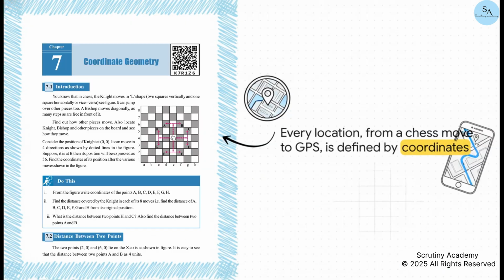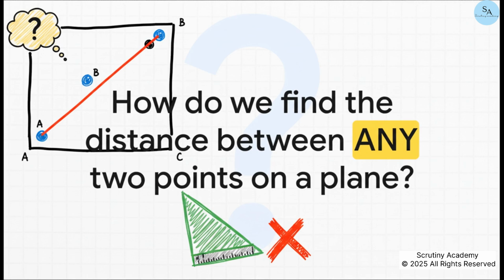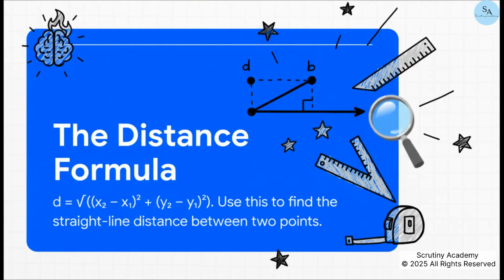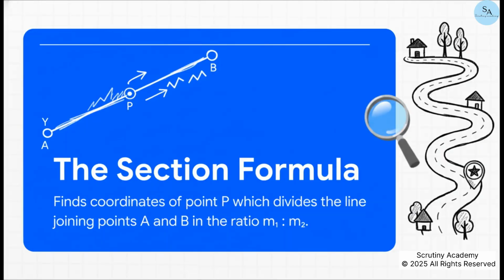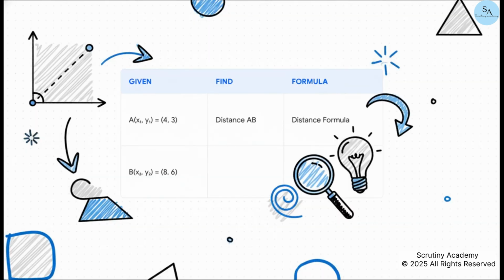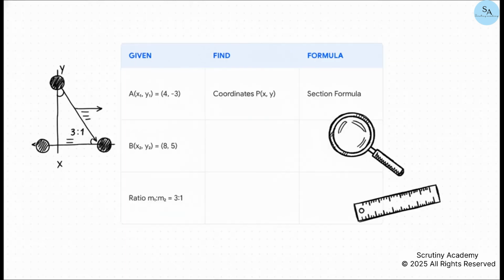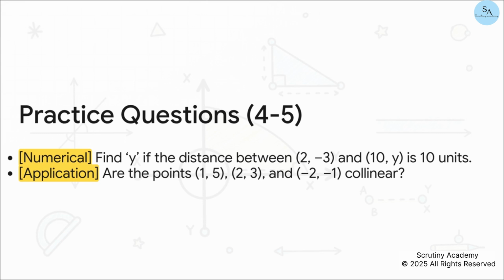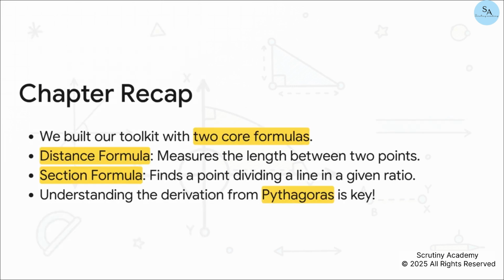Class 10 Coordinate Geometry | Rank Booster | Fast Revision + Important Questions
Boost your Class 10 SSC Maths preparation with this Rank Booster lesson on Coordinate Geometry!
In this fast and focused revision session, we cover all high-yield concepts, must-solve formulas, and most important exam questions that guarantee better marks in the final board exam.

This video includes:
✔️ Full Chapter Quick Revision
✔️ Important Definitions & Formulas
✔️ Concept Explanation with Easy Tricks
✔️ Most Expected Board Questions
✔️ Rank Booster Practice

Whether you’re preparing last minute or revising for accuracy, this class will make Coordinate Geometry simple and scoring!

For daily Class 10 SSC lessons, rank booster series, and full board preparation support!